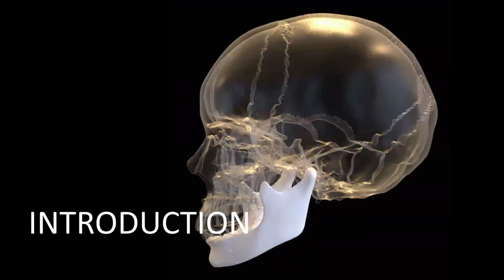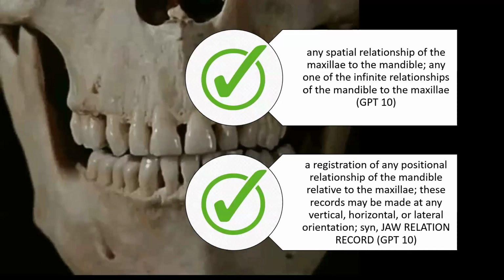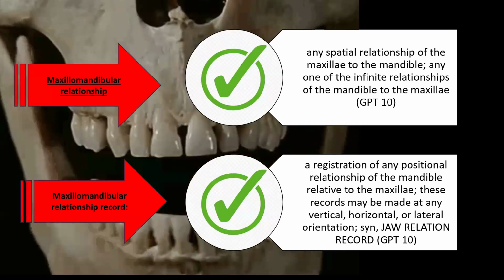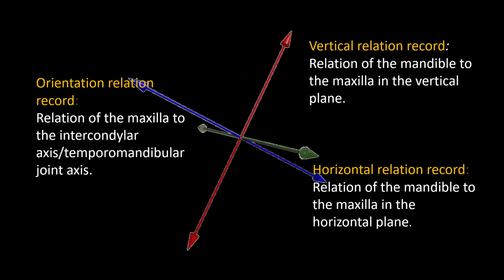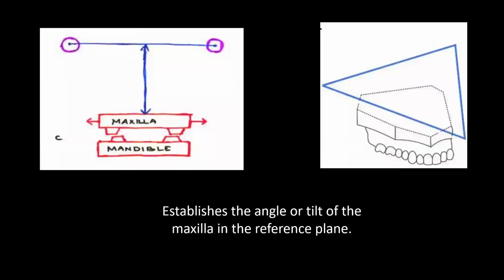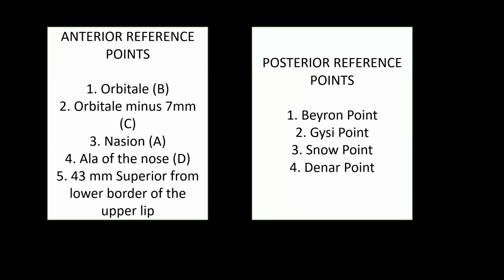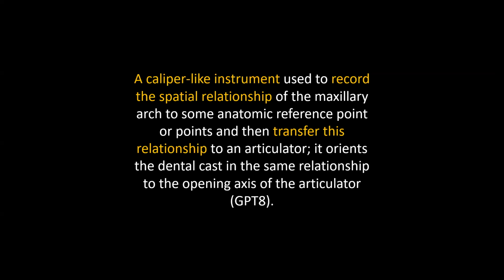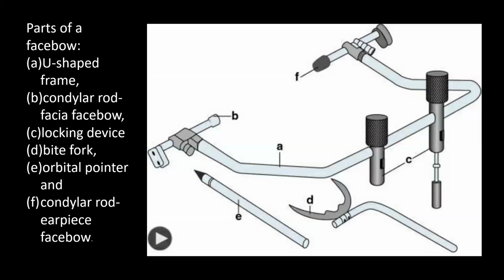Jaw Relation 1